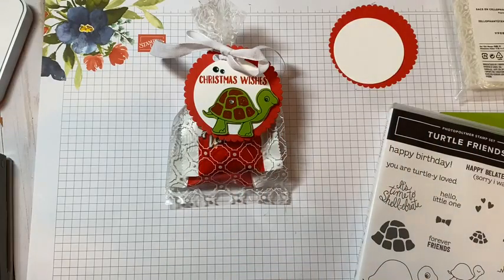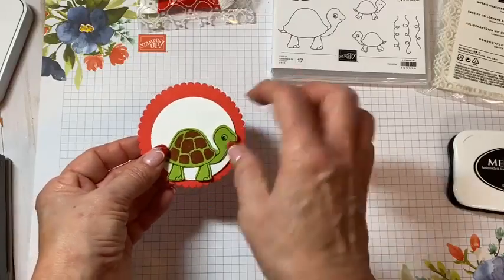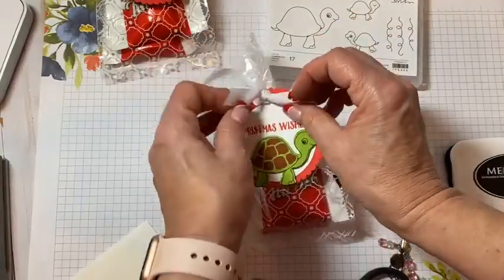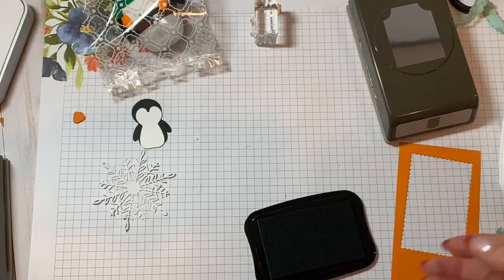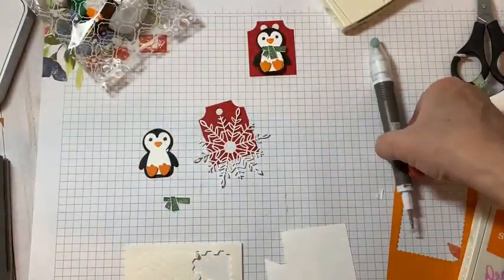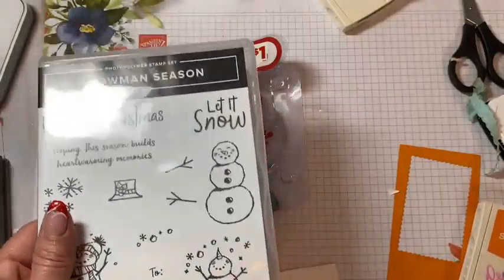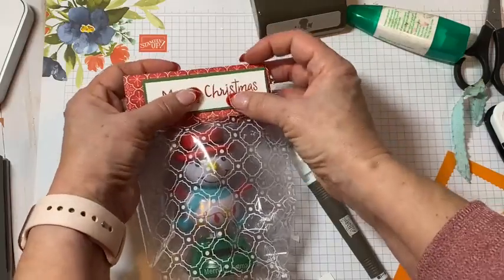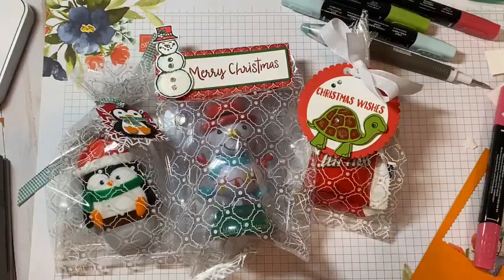Match Your Punch with a Stocking Stuffer!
Hi Everyone! I love character punches and keep an eye out for gifts to match! Facebook Live Replay.
Punches, Cello Bags and Goodies to Match the Punch!
Happy Crafting! Dee

From Layering Circles Dies - 3” Scallop & 2-3/8” Circle
Heartwarming Hugs DSP  3 x 4-1/4
Garden Green 1-1/8 x 3-5/8
Basic White 1 x 3-1/2
And other supplies!
Supplies
• 3" X 9" (7.6 X 22. 9 Cm) Printed Gusseted Cellophane Bags [151312]
• Mosaic Gusseted Cellophane Bags [153509] —— Retired